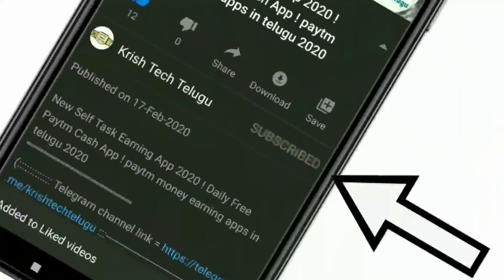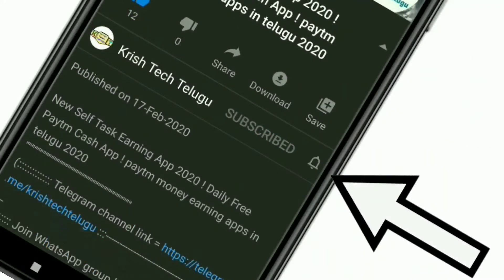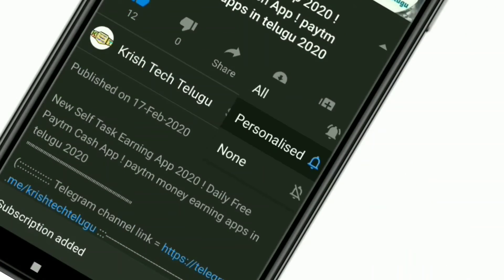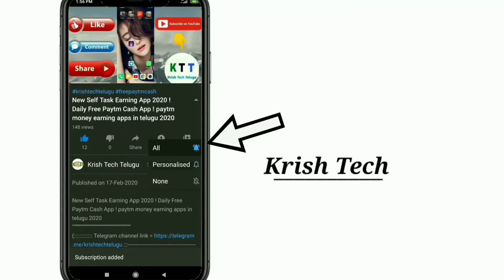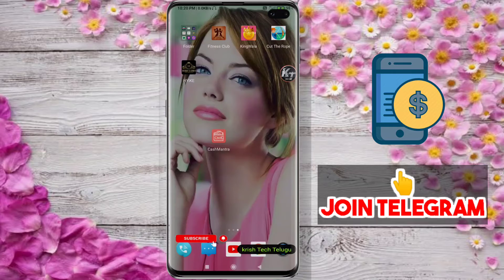best self earning app paytm cash telugu | earn money daily free paytm cash app telugu | big cash app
hello friends 🙏🙏🙏🙏

Refer code - F8F861FC

new app free paytm cash unlimited
best money earning apps today
new app instant redeem
instant payment app unlimited tricks
top paytm cash earning apps telugu
games earn money paypal
new gaming earning app 2021 telugu
earn money daily free paytm cash apps
easy paytm cash today
how to get free paytm cash telugu
minimum withdrawal earning apps
refer to earn money app today
new self task earning apps 2021
super money earning apps 2021 telugu
payment proof online app
krish tech telugu
free paytm cash daily earn money apps

1976,Allowance Is Made For 'Fair Use' For Purpoeses Such As Criticism, Comment, News Reporting, Teaching,Scholarship, And Research Fair Use Is A Permitted By Copyright Statute That Might Otherwise Be Infringing,Non-Profit, Educational Or Personal Use Tips